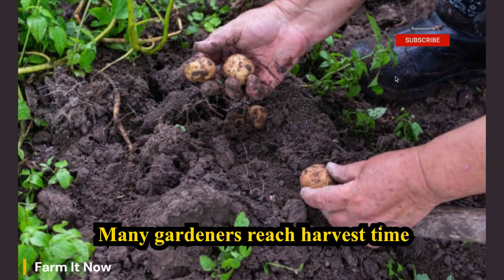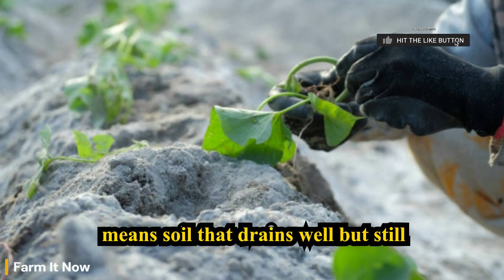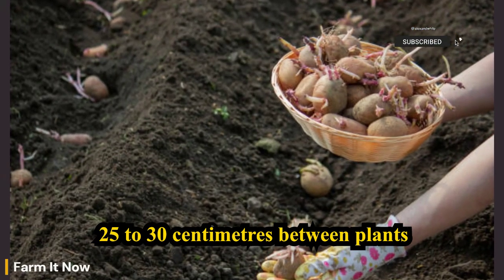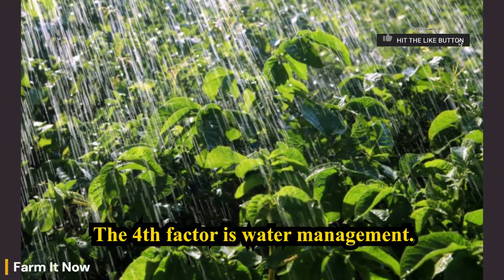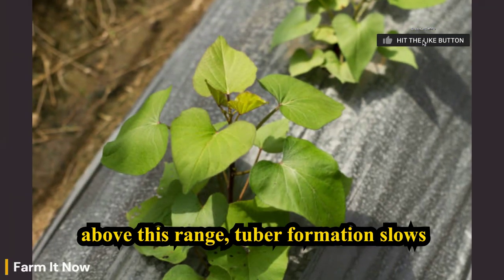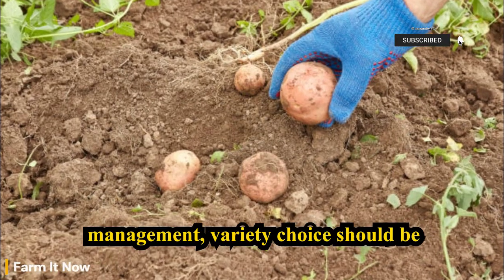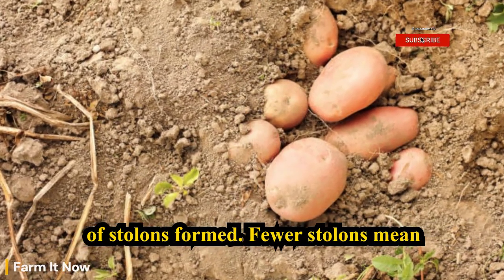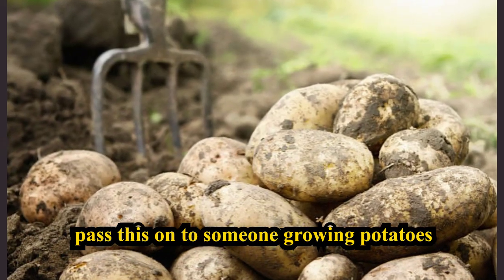Why Potatoes Grow Small Tubers (And How to Fix It)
Many gardeners harvest potatoes only to find small tubers instead of the large yields they expected. In this detailed, documentary-style guide, you’ll learn why potatoes grow small and what actually limits tuber size underground. We explain the real causes, including soil structure, spacing, nitrogen balance, watering consistency, temperature, variety selection, and timing. This video walks you step by step through practical, evidence-based corrections that work for home gardeners and small-scale farmers. Whether you’re growing potatoes in cool or warm climates, this guide helps you understand how potatoes form tubers and how to improve harvest size without myths or shortcuts.